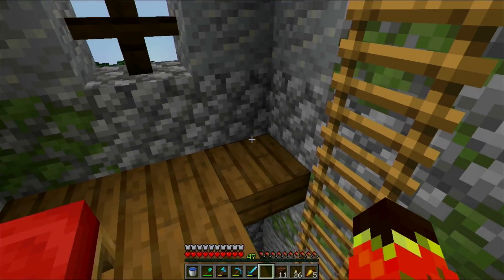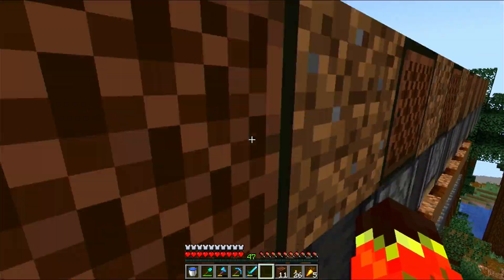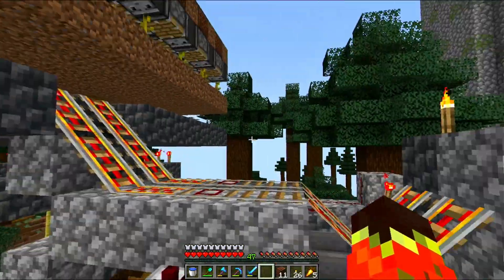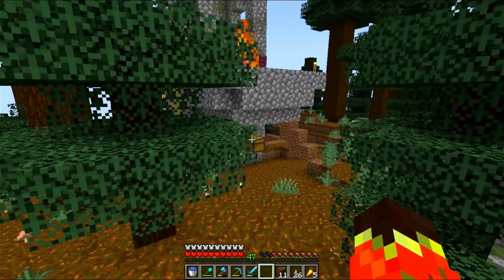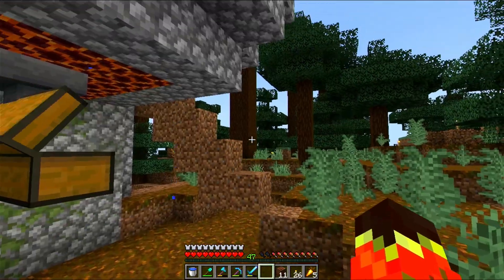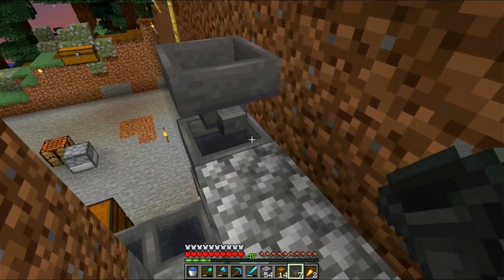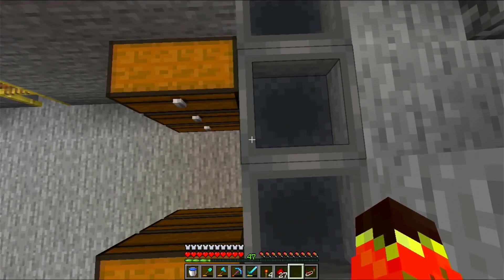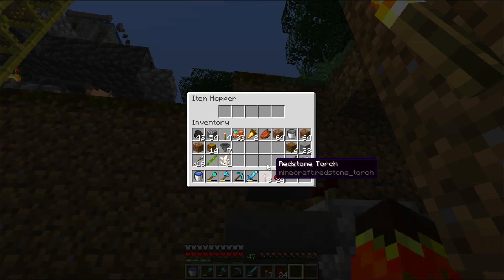[EN] Minecraft 18 - Pumpkin & Melons Farm (part 3)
I swear this is the last part! Today we finish the last important bit of the farm itself: the storage!

CHAPTERS
00:00 Planning the episode
03:50 The Big Dig
05:07 How sorting works in Minecraft
09:38 Improving filters
11:12 Adding the water stream
12:13 Hooking up everything
13:25 Conclusion
14:52 Post-editing note Music courtesy of Mojang Studios